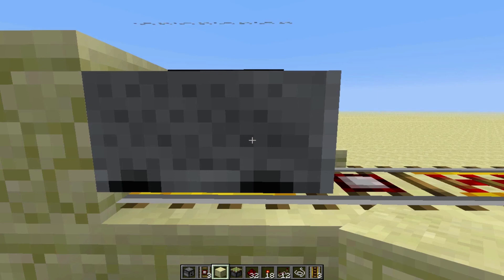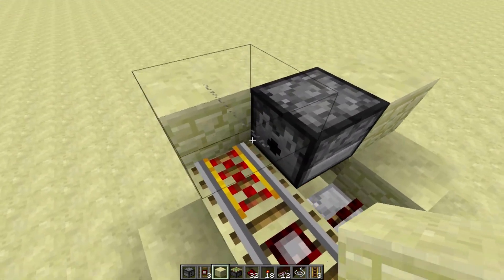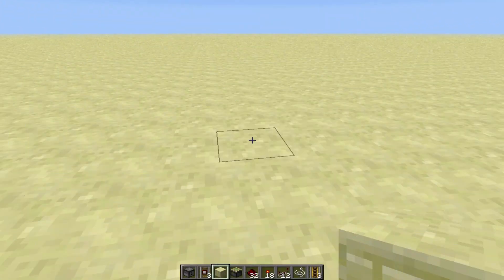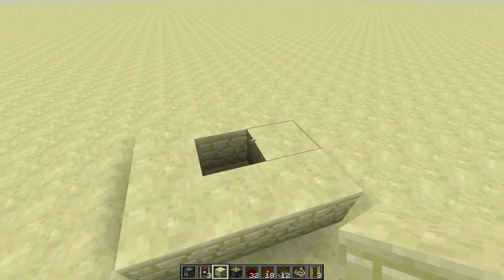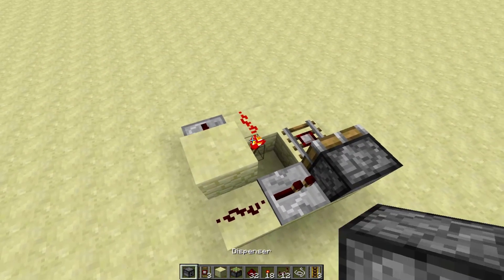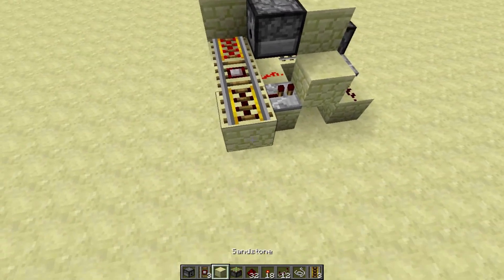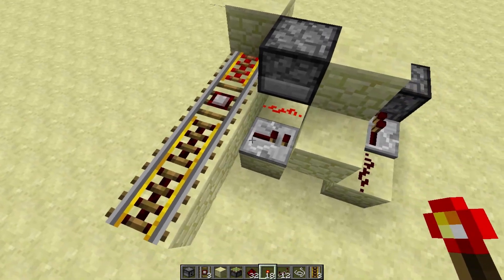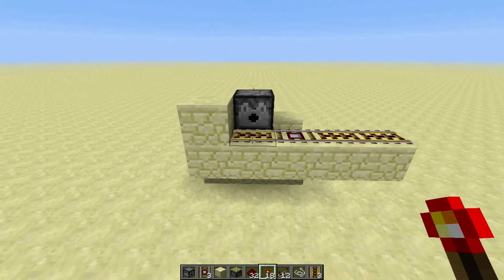Minecraft: Improved Jl2579 Automatic Minecart Station Design!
In this video I teach you guys how to make a much more compact version of Jl2579's minecart station design!